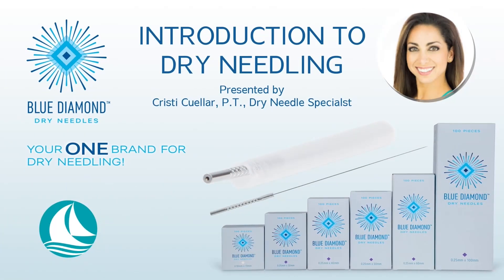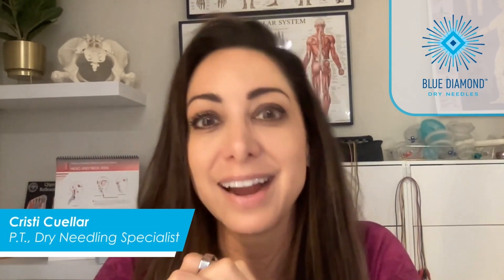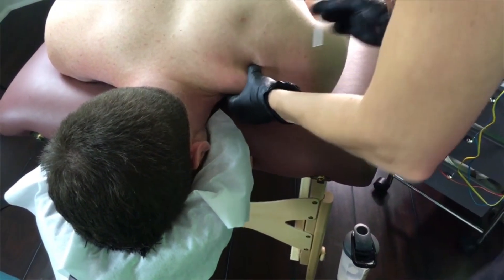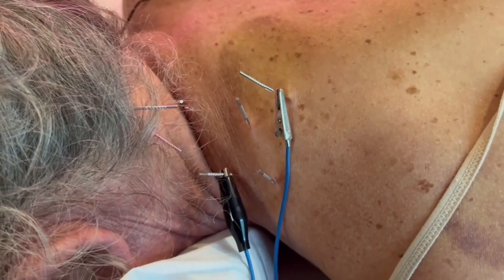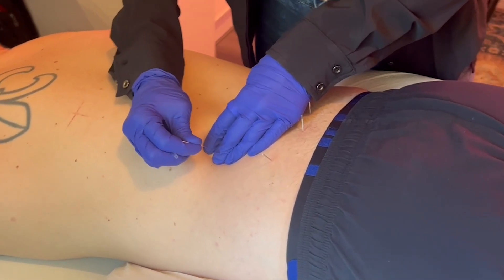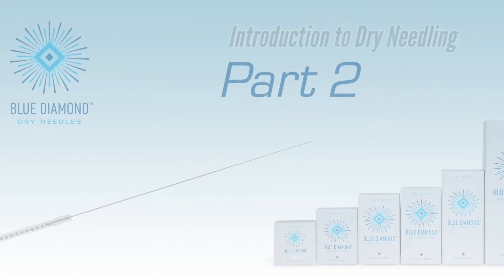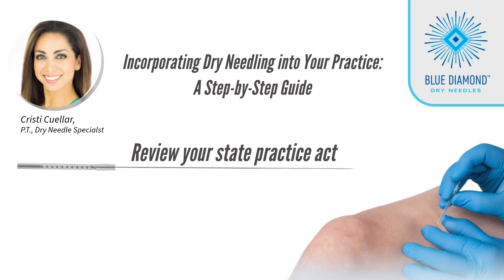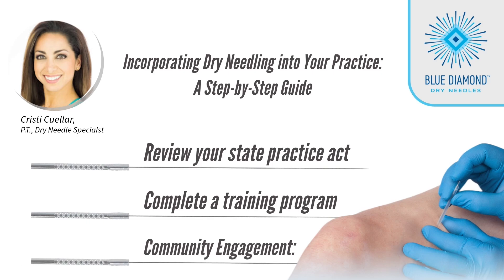Introduction to Dry Needling - Part 1 & 2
Introduction to Dry Needling | Pain Relief and Muscle Function Improvement

In this video, we explore the innovative technique of dry needling, a powerful tool used by physical therapists to alleviate pain and enhance muscle function.

Dry needling involves the precise insertion of thin needles into specific trigger points within the muscle to promote healing and release tension. Unlike acupuncture, which is rooted in traditional Chinese medicine, dry needling is based on modern Western medicine principles and focuses on musculoskeletal issues.